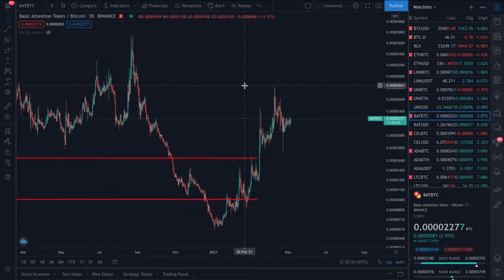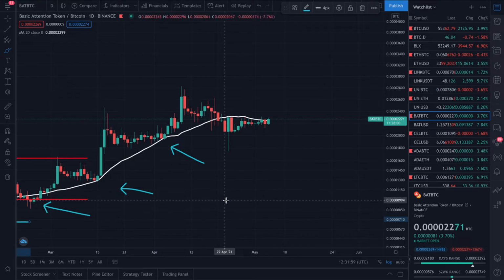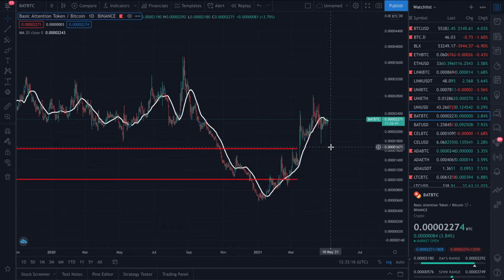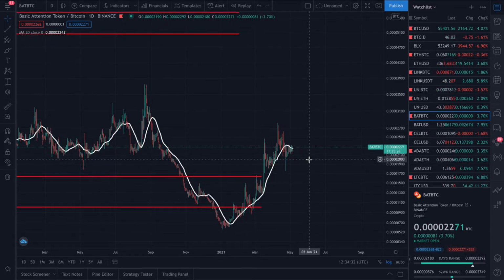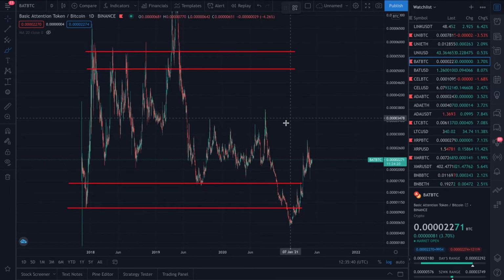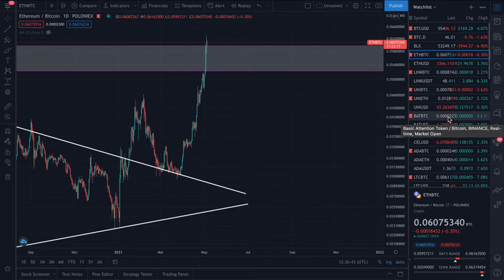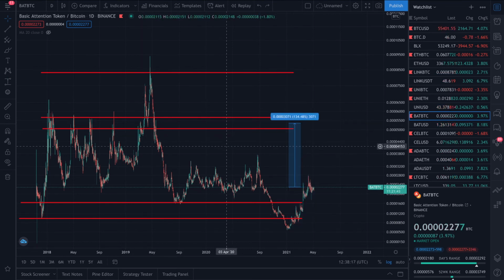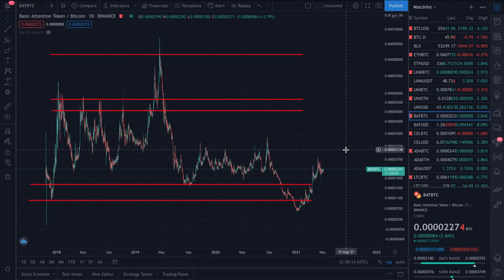Basic Attention Token, Looking To Break Bullish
BAT has been stagnant for some weeks now, due to the price being below the 20 day. As of recent BAT has used the 20 day moving average as support for its rally. Today we are now above it. We would need BAT to stay above it and close it on the day, only then does my short term outlook on this asset will change. Patience is key, the move will come to you.